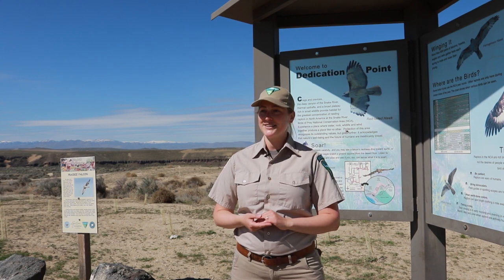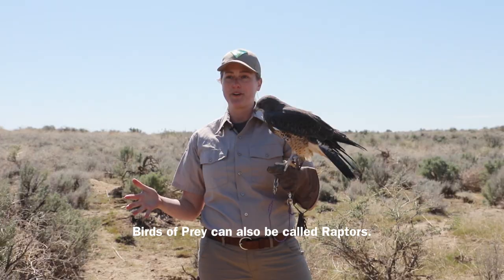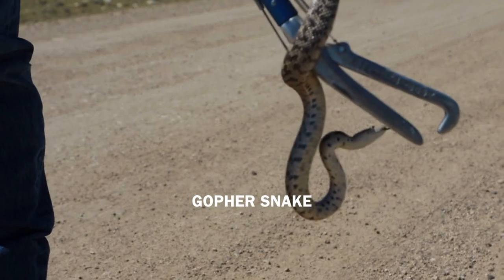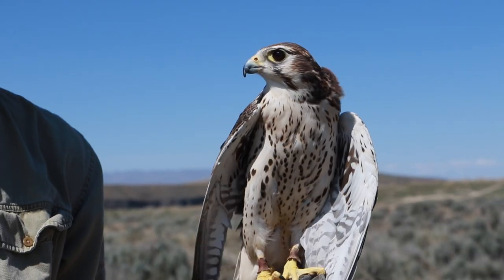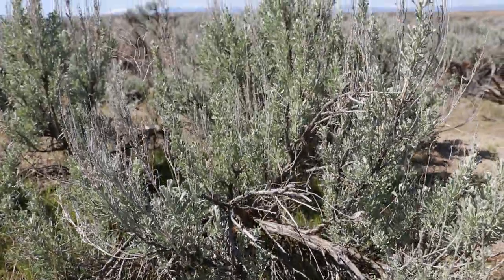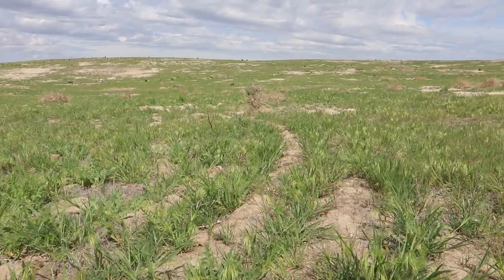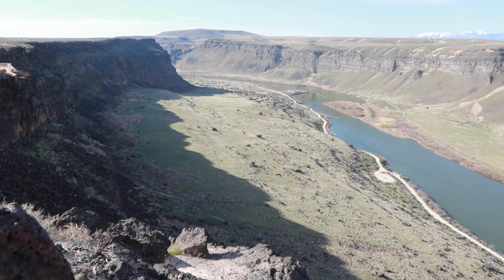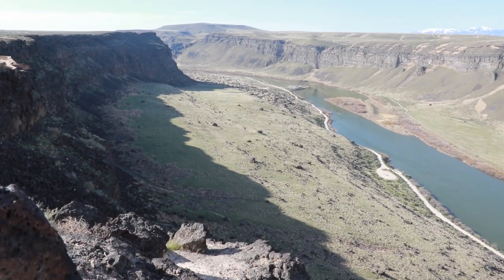Desert Discovery Days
Join us at the Morley Nelson Snake River Birds of Prey National Conservation Area for Desert Discovery Days! Take a journey through the sagebrush steppe ecosystem with the birds, reptiles, plants and everything else that calls this place home!